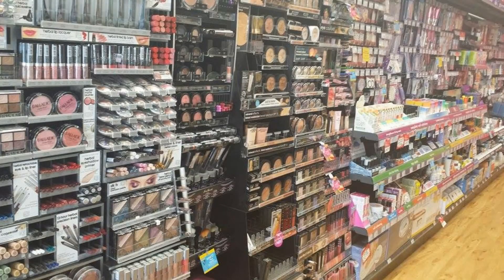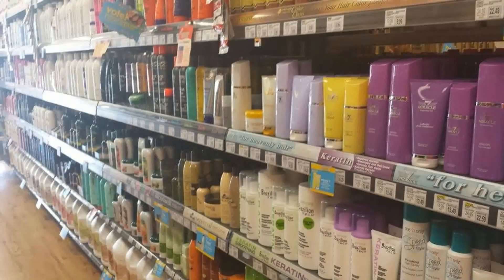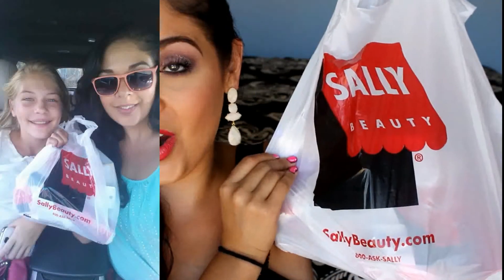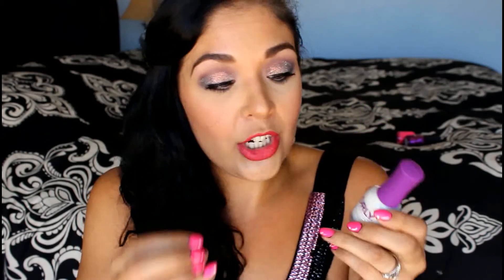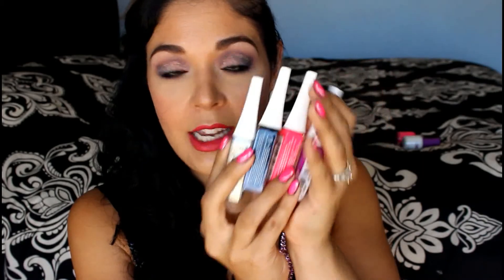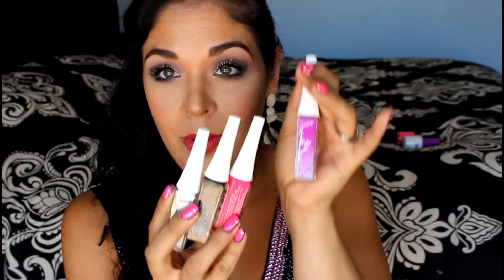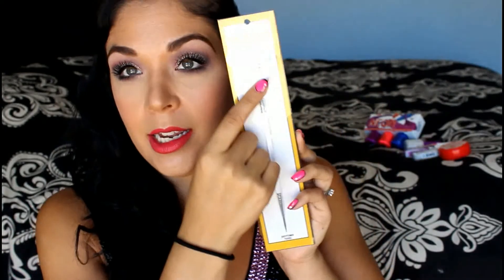Sally Beauty Haul & Giveaway!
WHAT I'M WEARING:
Earrings: Shop Miss A